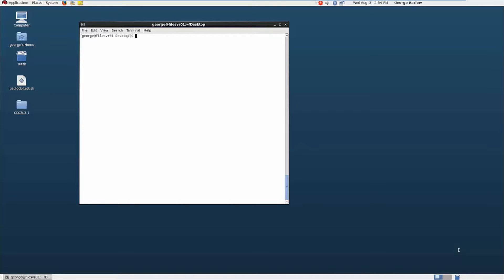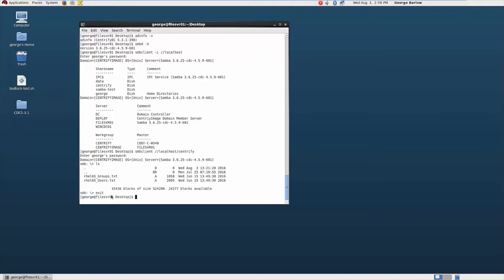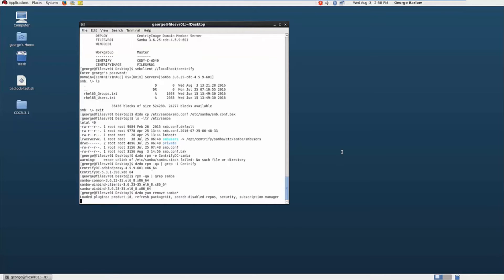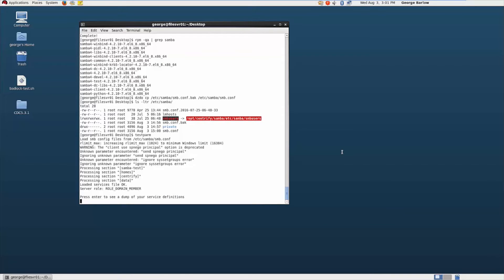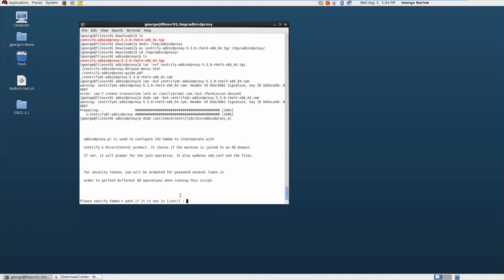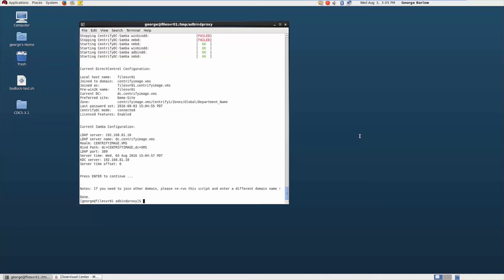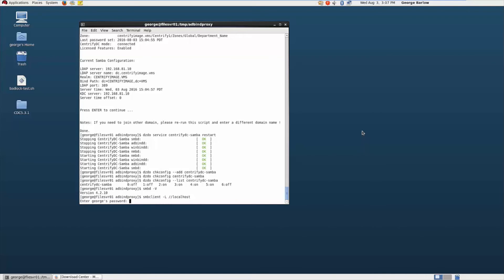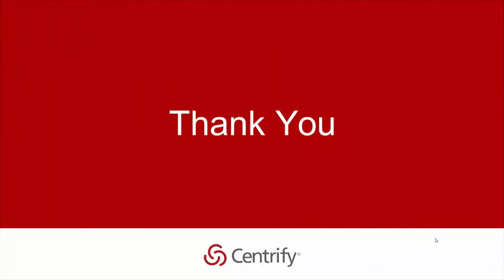Centrify adbindproxy: How to Migrate from Centrify-enabled Samba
KB-6842: Overview of the steps to upgrade or migrate from Centrify-enabled Samba to stock Samba with Centrify Adbindproxy

KB-6834: Additional configuration steps for deploying Adbindproxy on RHEL 7